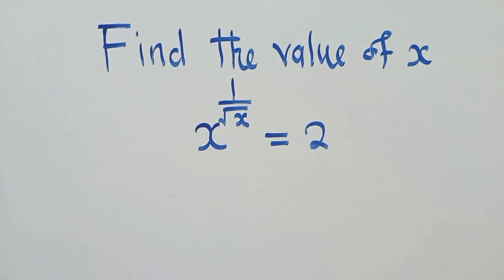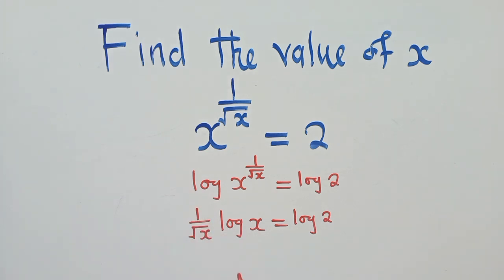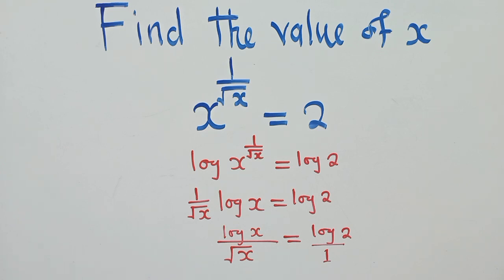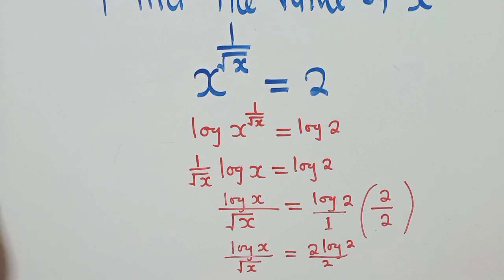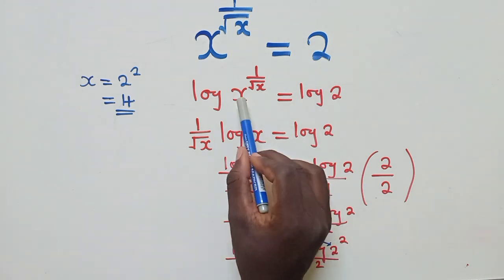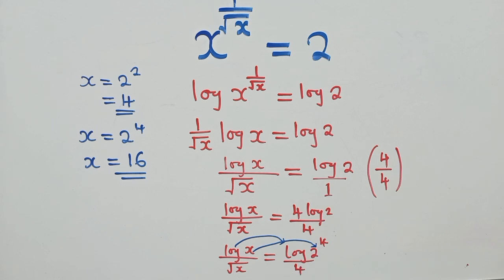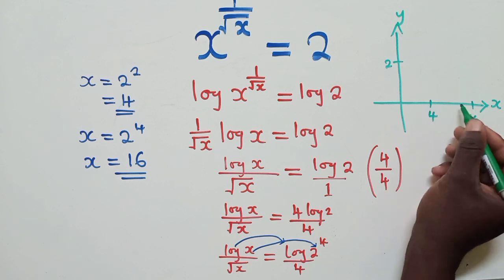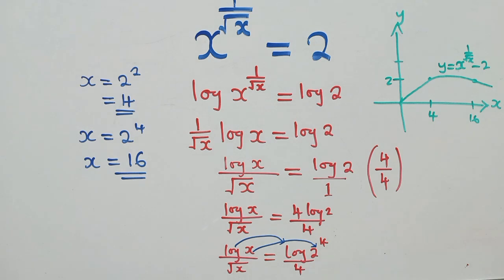Find the value of x || Olympiad Mathematics x^{1/√x}=2